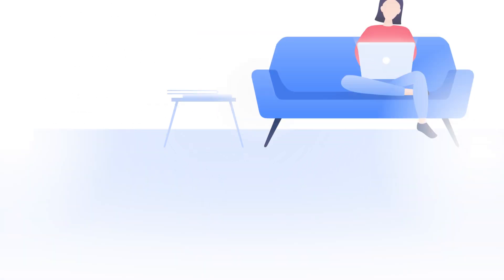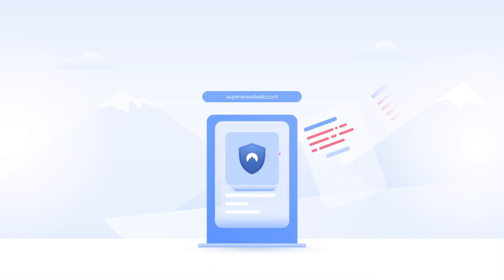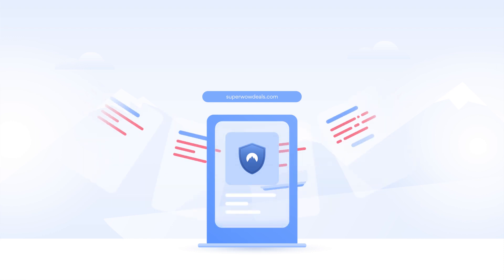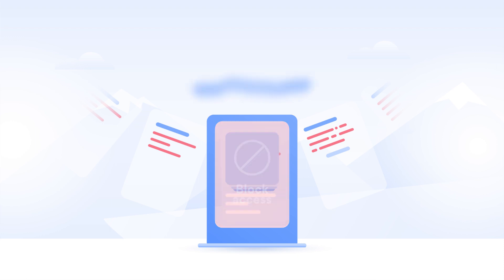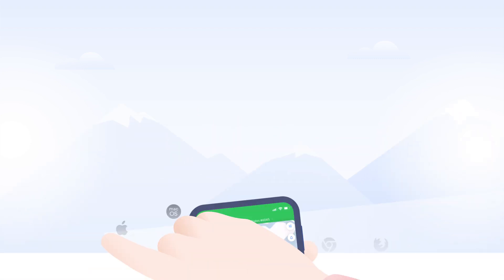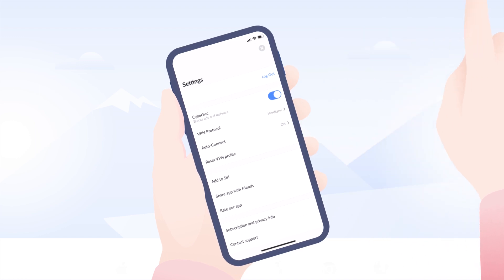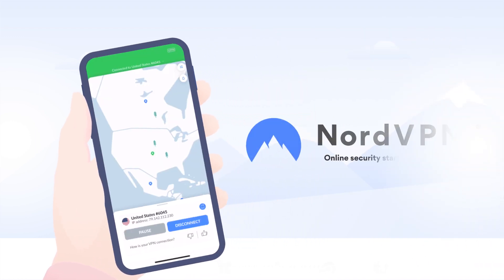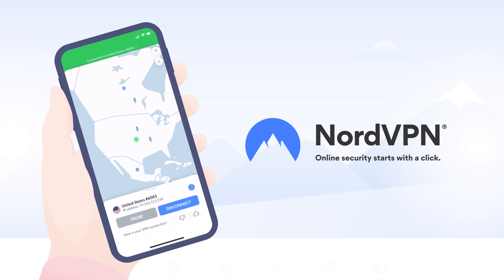Ad blocker and protection from cyber threats: meet CyberSec | NordVPN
Is CyberSec an ad blocker?

NordVPN CyberSec is more than just an ad blocker. CyberSec not only helps you avoid flashy ads – it protects you from cyber threats as well.

CyberSec not only helps you avoid flashy ads, this way making sites load faster and saving some precious mobile data.

NordVPN CyberSec also protects you from phishing scams and prevents you from entering malicious websites.

How? It compares the address of every website you're about to visit against a vast database of blacklists. If you try to enter a site known for hosting malware, spyware, or other malicious software, CyberSec reacts immediately and blocks your access.

If you’re looking for an ad blocker for iPhone or Mac, ad blocker for Android, Windows, or an ad blocker for Chrome and Mozilla Firefox browsers, try NordVPN CyberSec for extra security benefits. and download the NordVPN app for your device.

All it takes to flip a switch to turn CyberSec on!